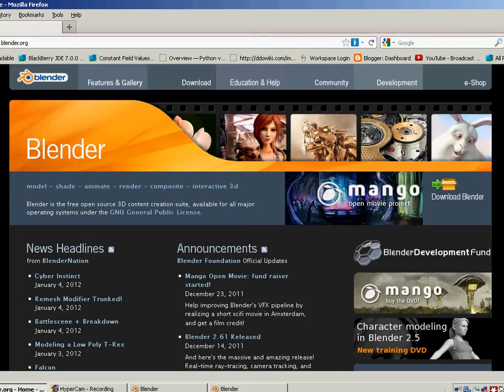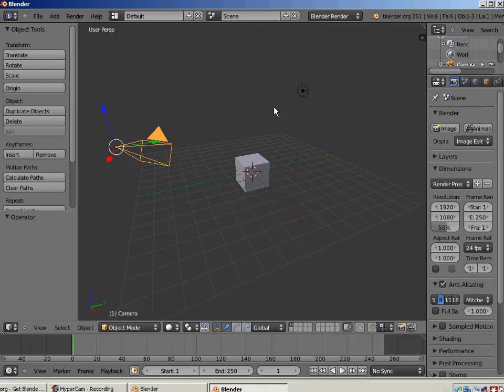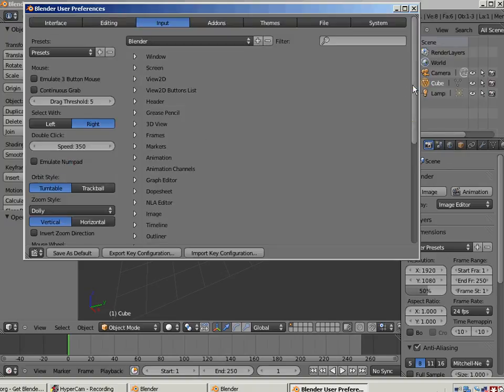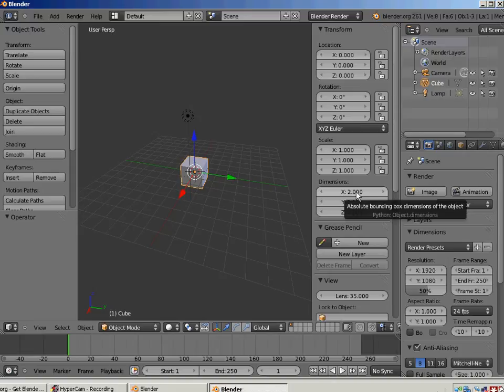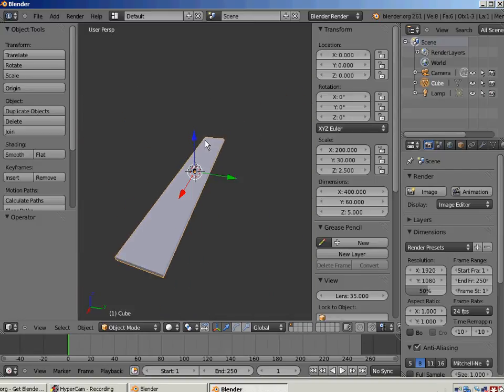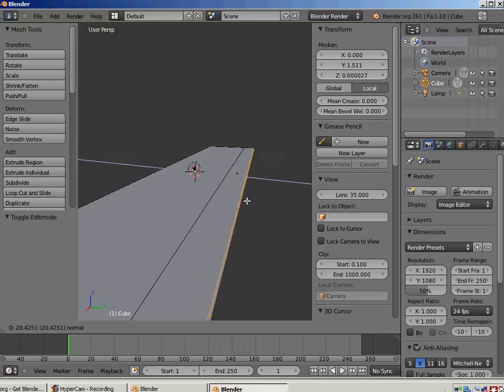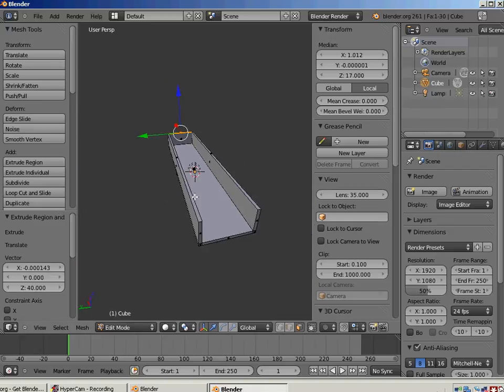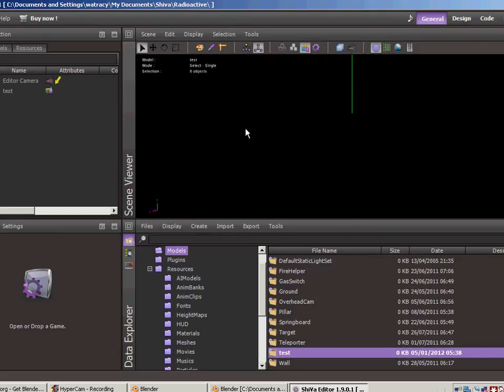Vid 37 - Blender - Starting level design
Next video in my game development series. I show how to do a very rough outline for a level and how to import it into ShiVa3D.